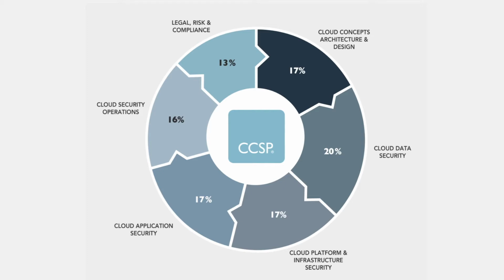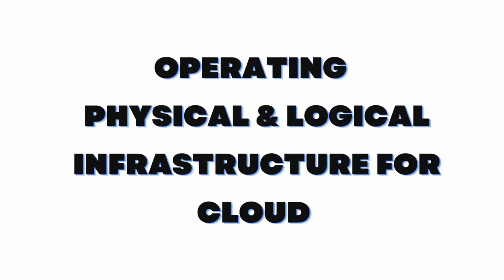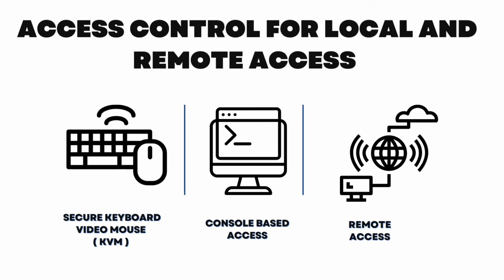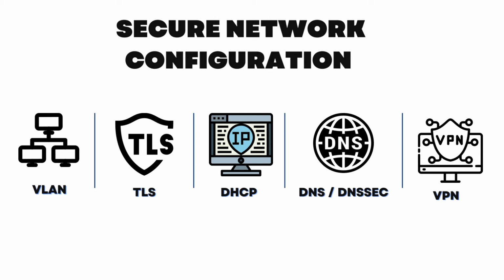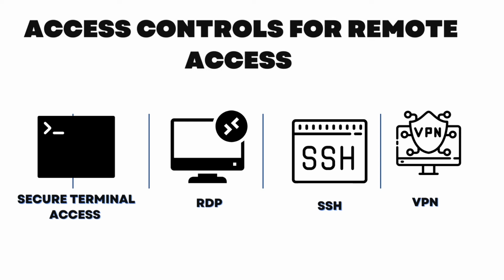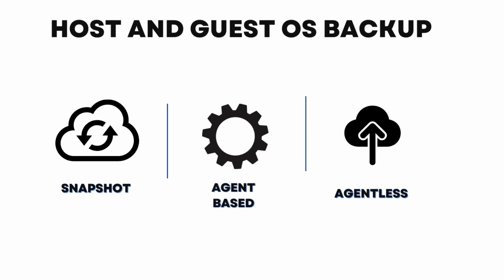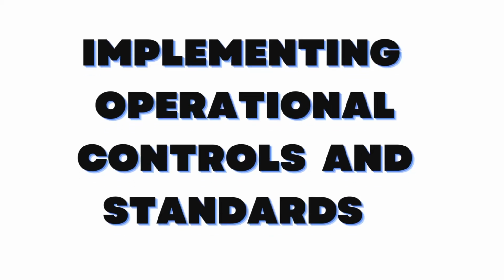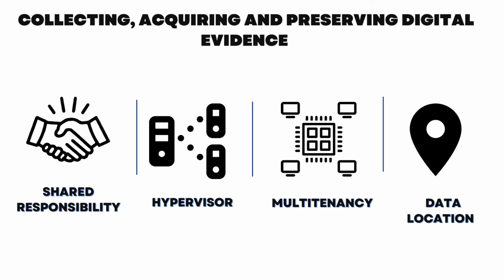CCSP Free Training | Free Course | DOMAIN 5